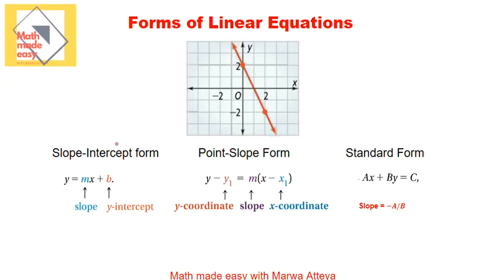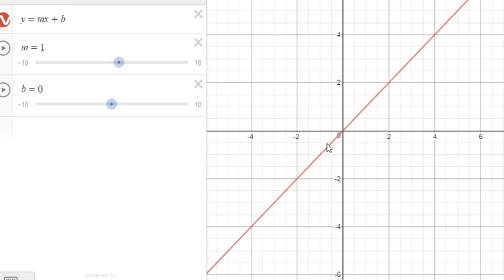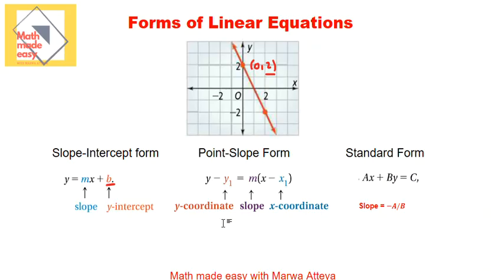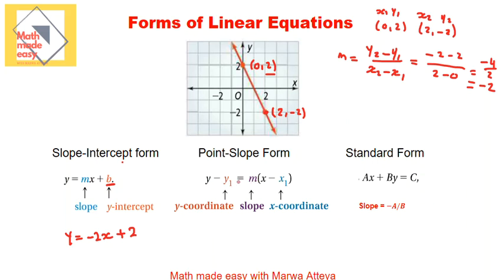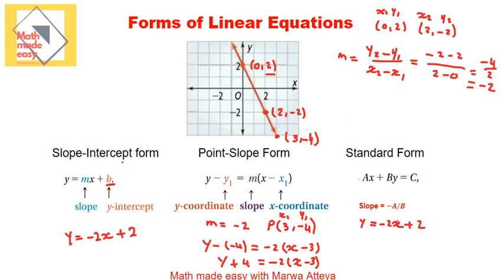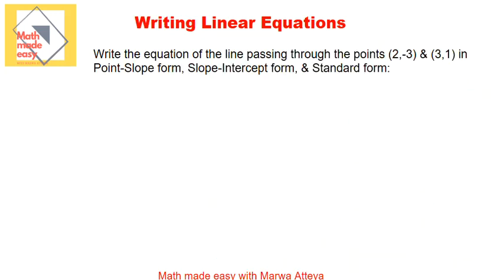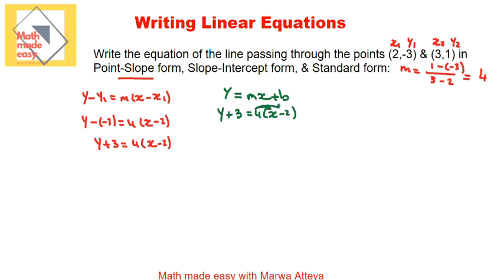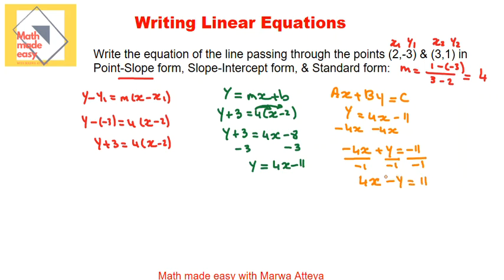Forms of Linear Equations- Basics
This video is considered a summary for different forms of Linear Equations, Slope-Intercept Form, Point-Slope Form, and Standard Form, we also explore the affect of the slope and y-intercept on the graph of a line, and how to find the equation of a line in all three forms from a graph or from any two given points on the line.
This content is for Algebra I course, Linear Functions, Grade levels 8 and 9, Heart of Algebra, American curriculum.
One of the New SAT Math topics - Heart of Algebra.

Highly recommended for exploring and graphing all types of functions.